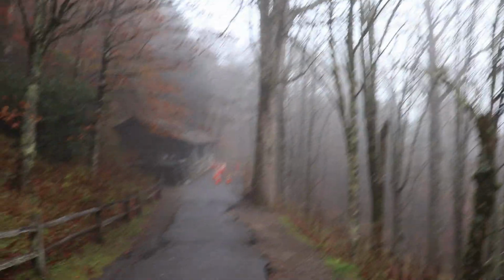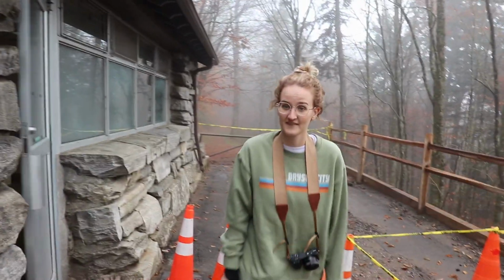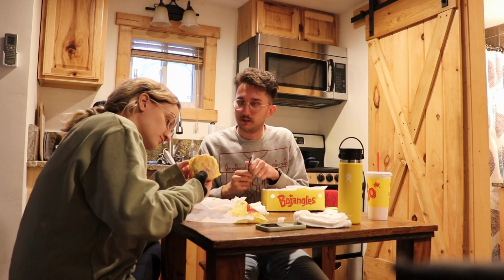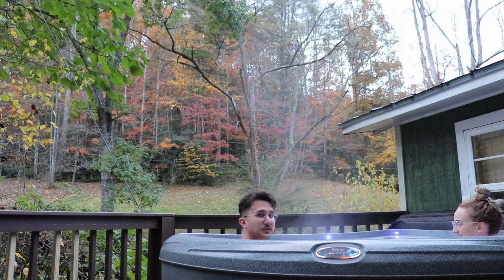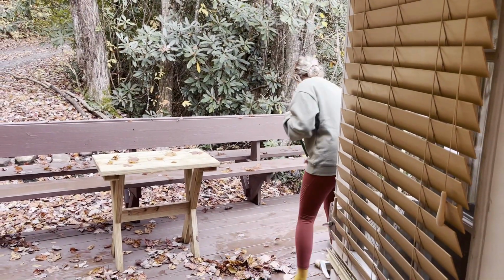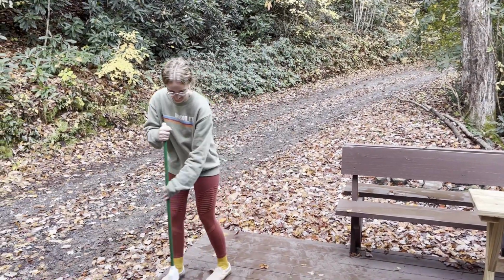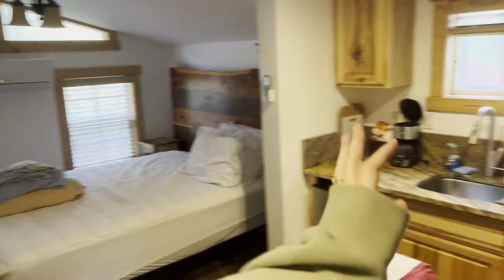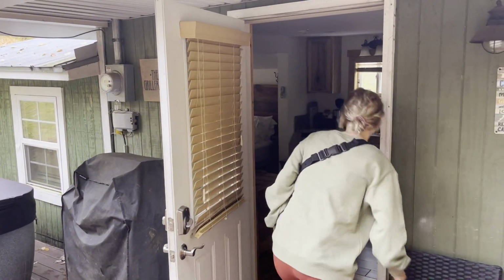Honeymoon Vlog in the Mountains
Elise and I enjoy our time in the smokey mountains. I hope you all enjoy this montage of our time there and get to take part in the experiences we had!

Make sure to tell everyone you know about Caleb crew if you enjoyed! With much love -Caleb